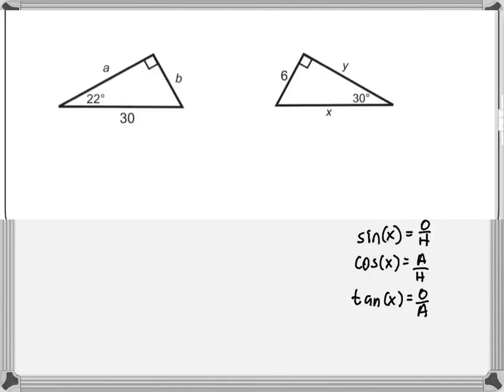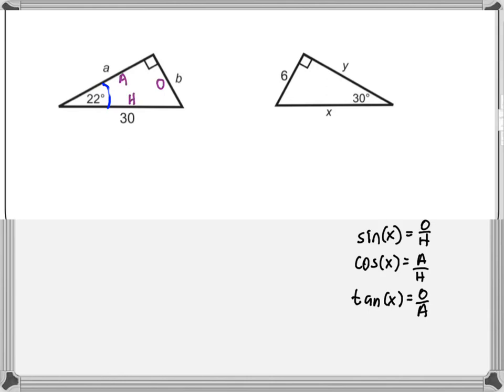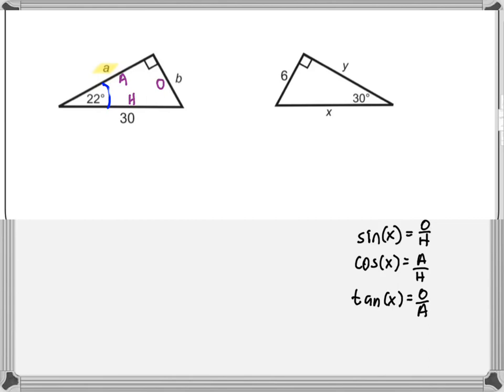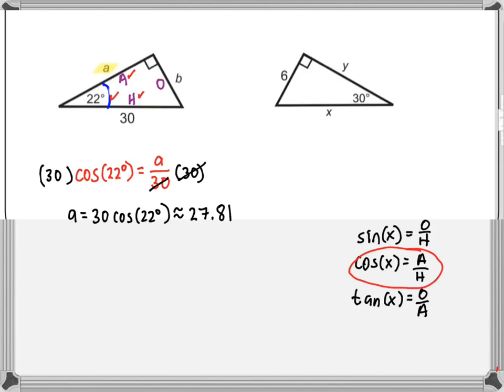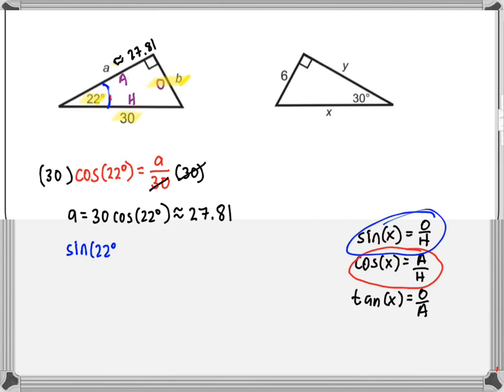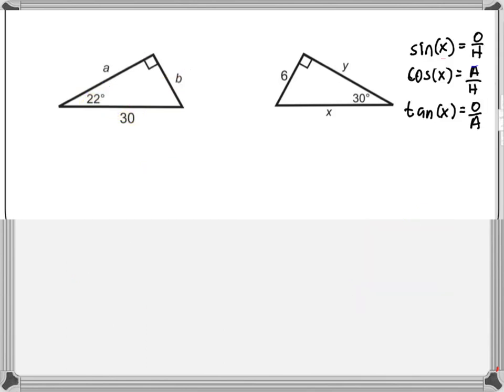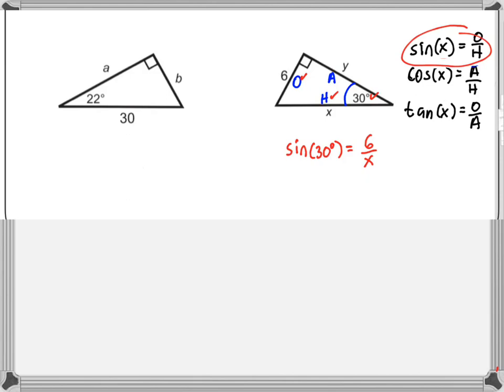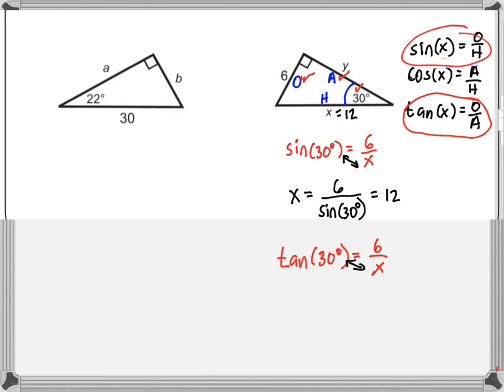Right Triangle Trig Review Part 3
Video for my class